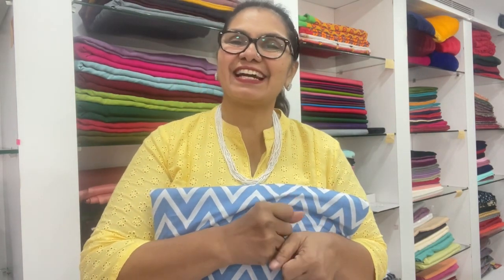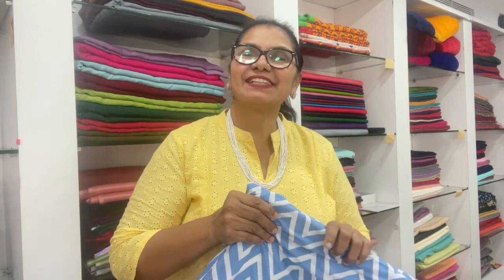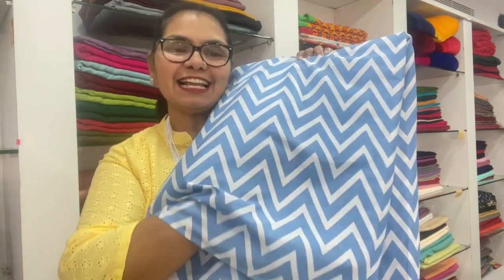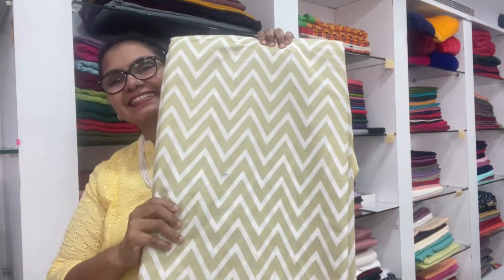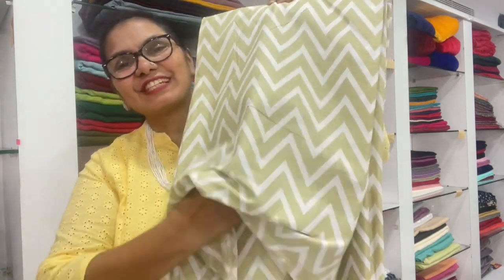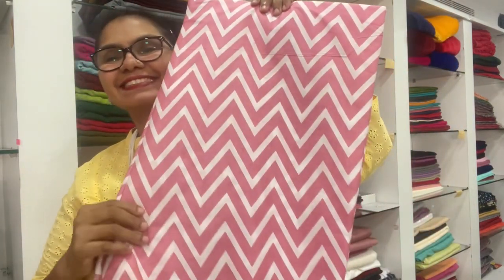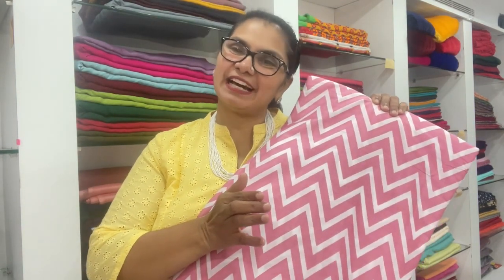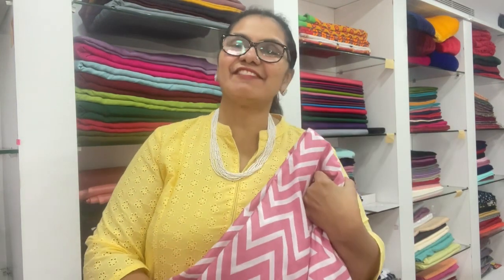Ac കോട്ടനിൽ zigzag designs കാണാം Dears❤️🥰|MUMMY‘N’ME KODAKARA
Hello Dears❤️🥰

.                         MUMMY ‘N’ ME SOPHIE'S DESIGNER WORLD എന്ന നമ്മുടെ SHOP  KODAKARA എന്ന സ്ഥലത്താണ്. Chakakudy  ക്കും Thrissur നും ഇടയ്ക്കാണ് Kodakara എന്ന സ്ഥലം. കൊടകരയിൽ നിന്നും വെള്ളിക്കുളങ്ങരക്ക്‌ തിരിയുന്ന വഴിയിലാണ്  city centre എന്ന shoping complex ഉള്ളത്. അവിടെയാണ് നമ്മുടെ Mummy ‘n’ me ഉള്ളത്.  സാധാരണക്കാർക്ക് afford ചെയ്യാൻ പറ്റുന്ന വിലയിലുള്ള running മെറ്റീരിയൽസിന്റെ( മുറിച്ചു വാങ്ങുന്ന തുണികൾ) നല്ലൊരു collection നമ്മുടെ ഷോപ്പിലുണ്ട്.  ഈ വഴി പോകുമ്പോൾ നേരിട്ട് വരാൻ പറ്റുന്നവർ വരിക. വരാൻ പറ്റാത്തവർക്കു courier വഴി അയച്ചു തരുന്നതാണ്.

ഓർഡർ തരേണ്ട വിധം:
.                    മെറ്റീരിയൽസിന്റെ ഫോട്ടോ സ്ക്രീൻഷോട്ടെടുത്തിട്ട് whatsapp ചെയ്തിട്ട് എത്ര മീറ്റർ വേണമെന്ന് മാത്രം ടൈപ് ചെയ്യുക. എനിക്ക് പറ്റുന്ന സ്പീഡിൽ ഞാൻ reply തരാൻ ശ്രമിക്കുന്നതാണ്. ദയവായി ഫോണിൽ വിളിക്കല്ലേ dears. നല്ല തിരക്കിനിടക്ക് phone അറ്റൻഡ് ചെയ്യാൻ പറ്റാത്തതുകൊണ്ടാണ്.  പൈസ  G  pay ചെയ്താലുടൻ തന്നെ മെറ്റീരിയൽസ് courier ചെയ്യുന്നതാണ്.  3 or 4 days നുള്ളിൽ മെറ്റീരിയൽസ് നിങ്ങൾക്ക് ലഭിക്കുന്നതാണ്.  ദയവായി എല്ലാവരും സഹകരിക്കുക ❤️.
മെറ്റീരിയൽസ് ഓർഡർ ചെയ്യേണ്ട No: 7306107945
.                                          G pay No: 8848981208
.                                                     Thankyou❤️❤️